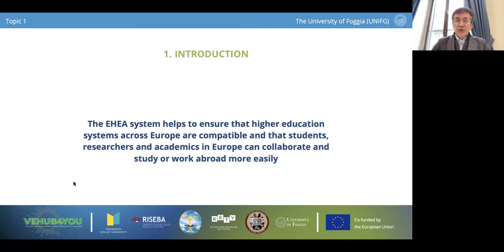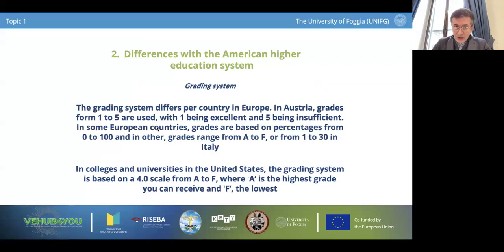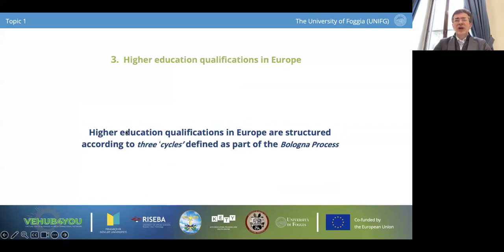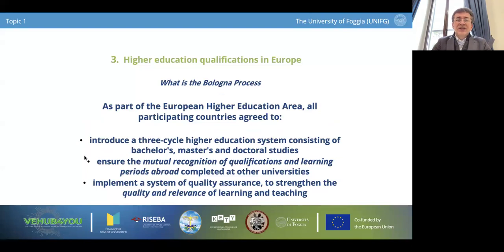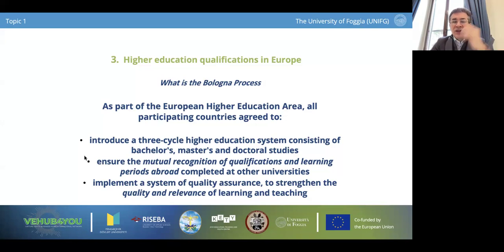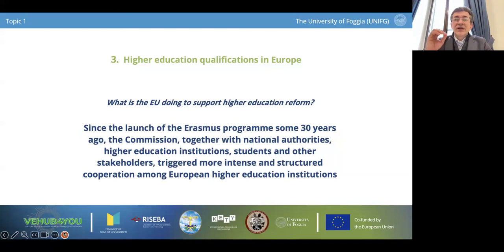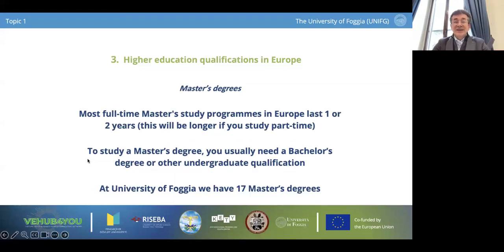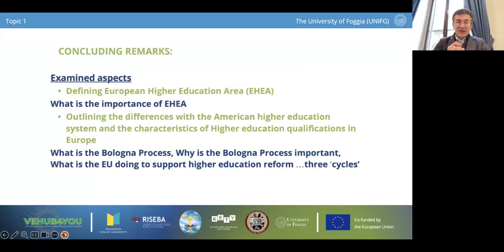Topic 1 Facilitators trainings